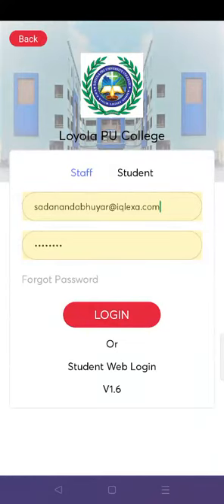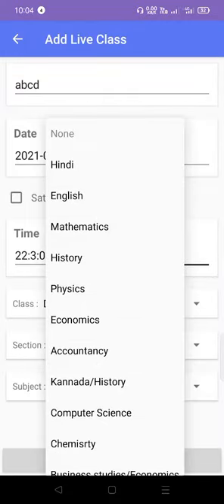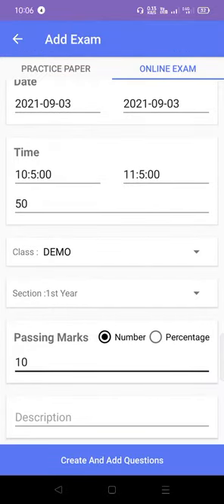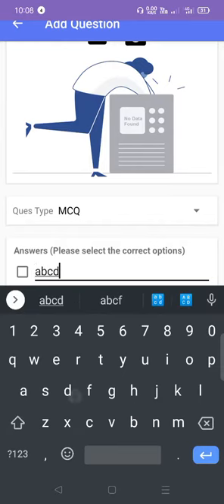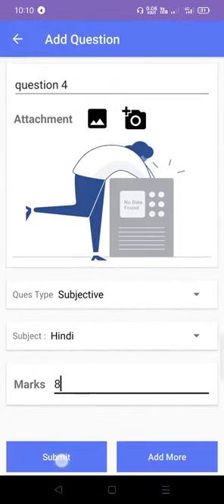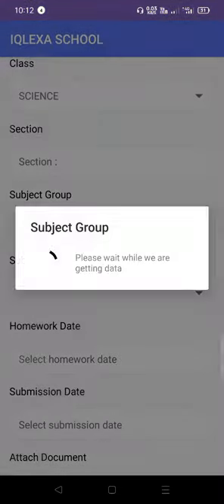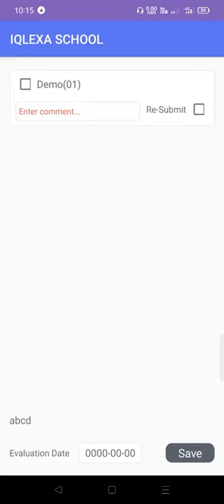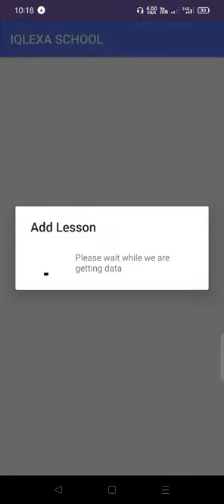School Teachers App Training Part - 1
This video is for school staff app training. You will learn how teachers can use the app  modules.